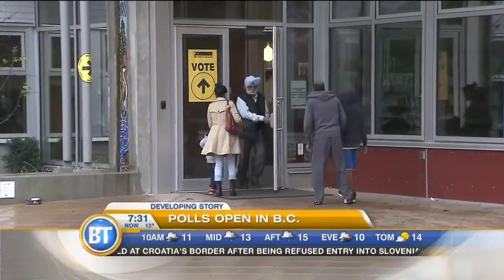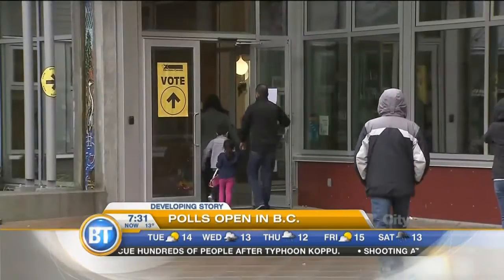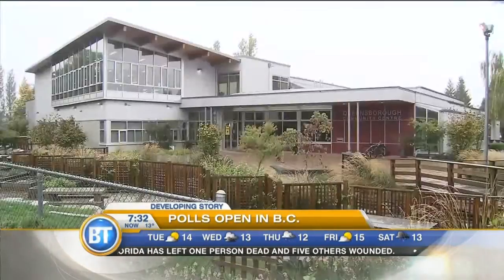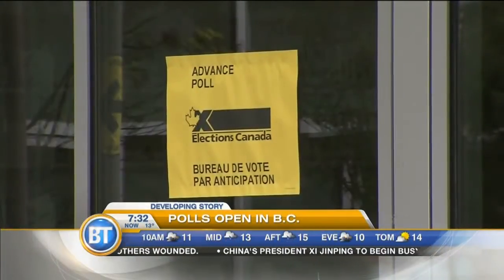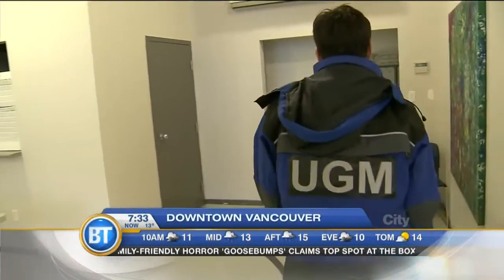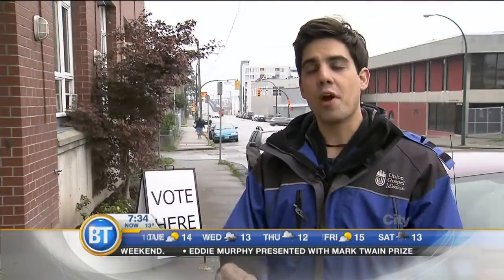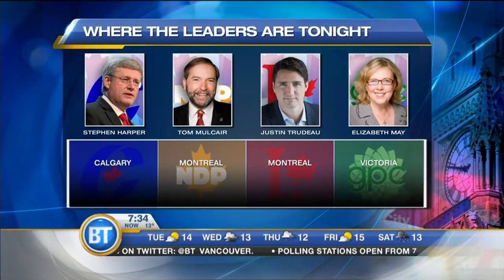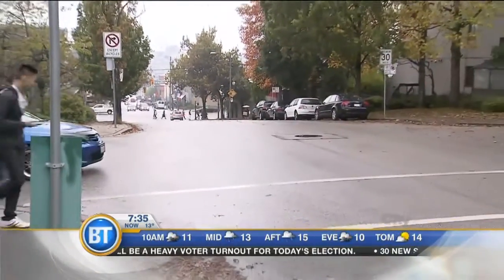Latest Newscast: October 19th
Polling stations from coast to coast are bracing for a high voter turnout. Latest Newscast: October 19th